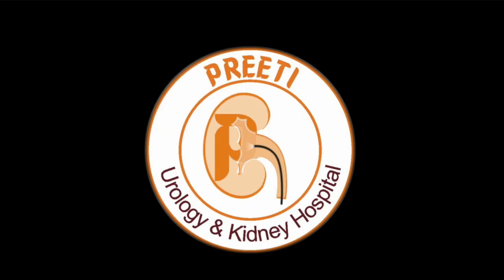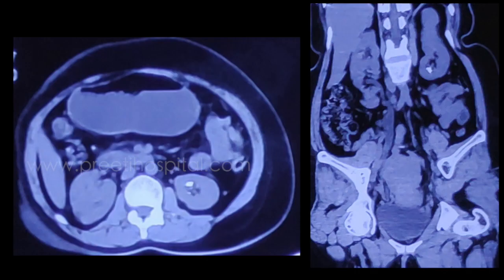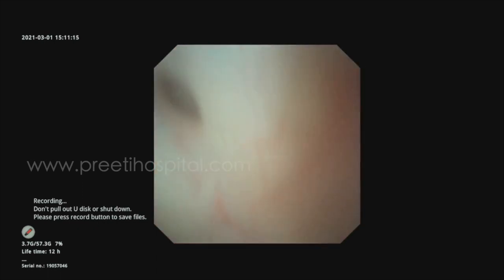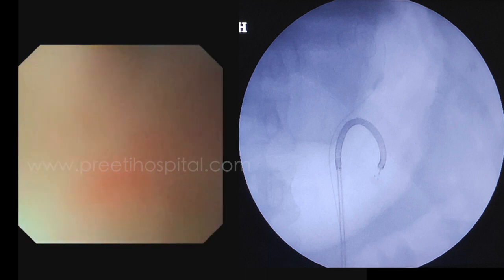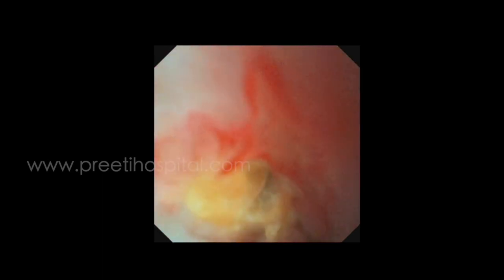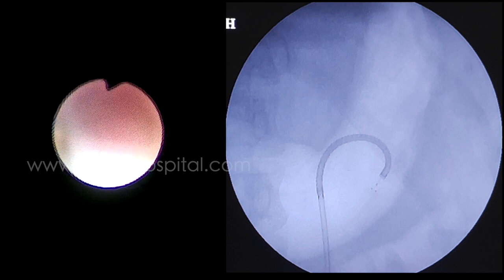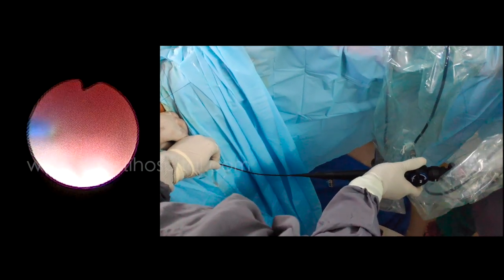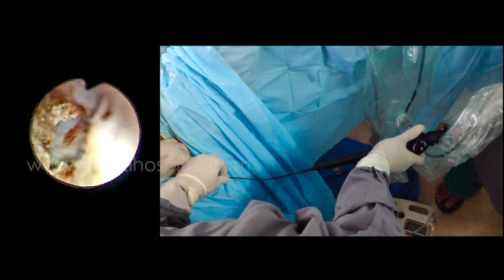RIRS for Lower Medial calyces Embedded calculus - Is it worth Trying??